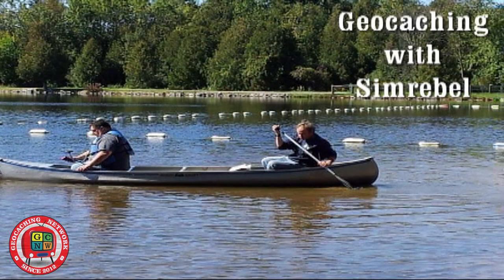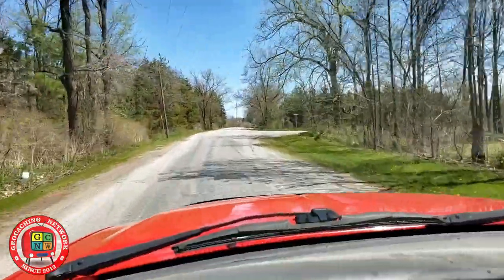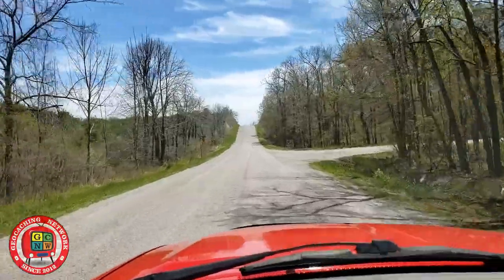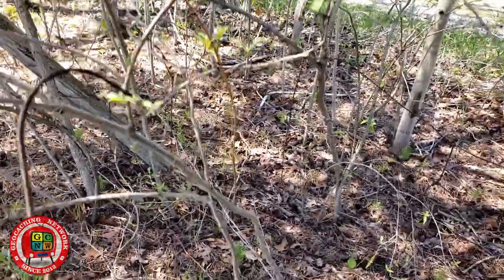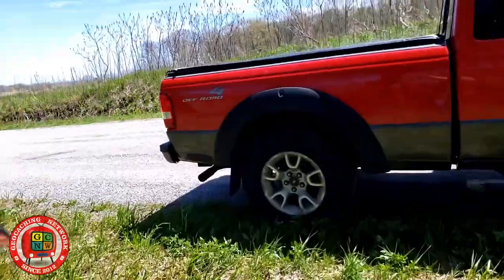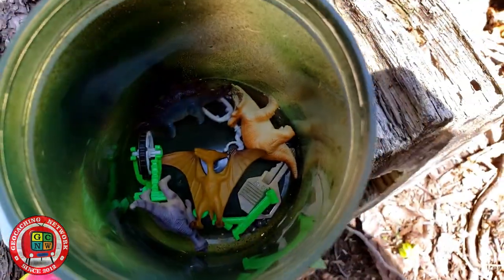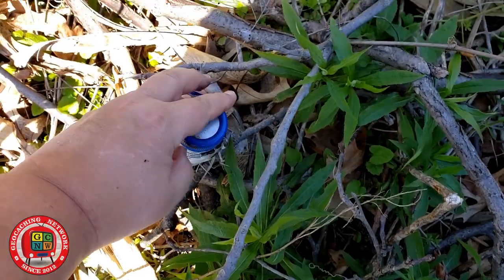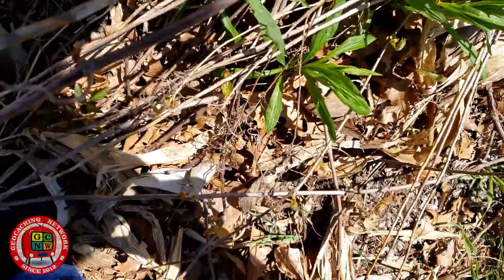Three Quick Caches (GCNW)(GEOCACHE)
Needed to get out of the office for a bit at lunch, So grabbed 3 quick caches